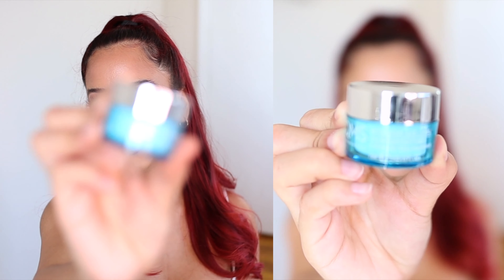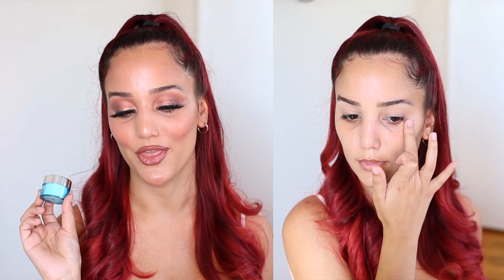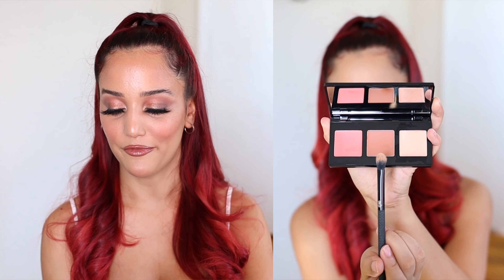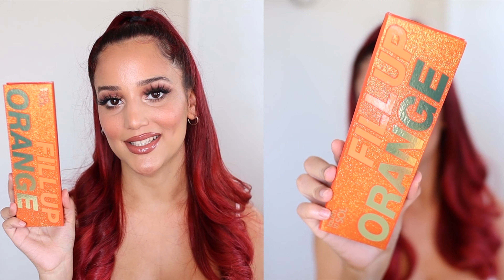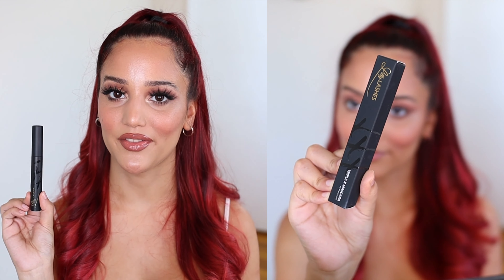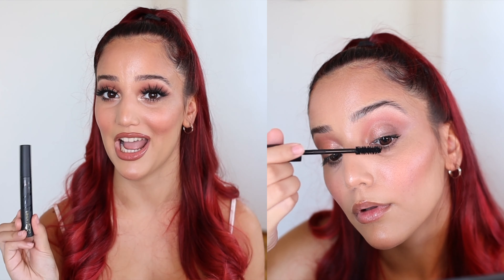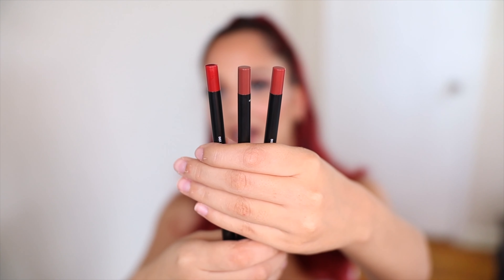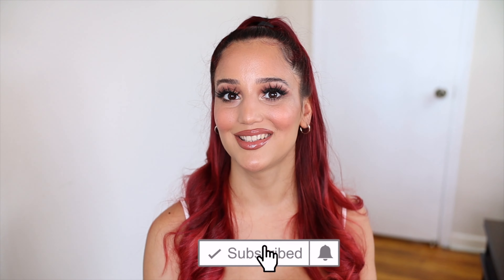BOXYCHARM JUNE 2020| BASE BOX| UNBOXING + TRY-ON| Claudia Lorenzo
Hola chicos y chicas! For today's video, I will be doing an unboxing and try on of this month's Boxycharm.

Premium Box Products
-QMS Intensive Eye Care
-Laura Geller - Multitasking Eye, Lip, Cheek Palette Cream to Powder Trio - $24.00
-Touch In SOL - Fill Up Orange Eyeshadow Palette - $32.00
-Lilly Lashes - Triple X Mascara -Black - $24.00
-Beauty Vaulte - Circadian Lip Liner Trio - $18.00